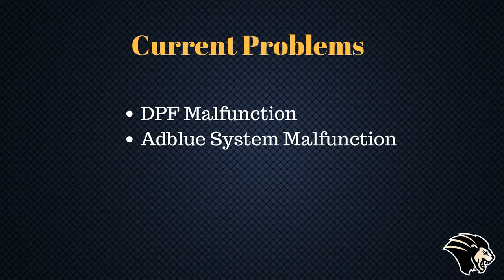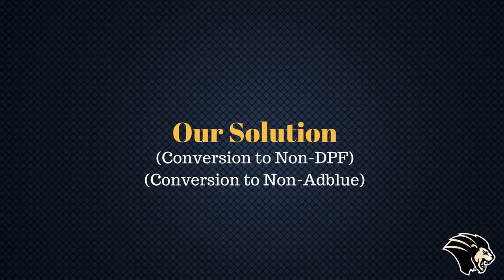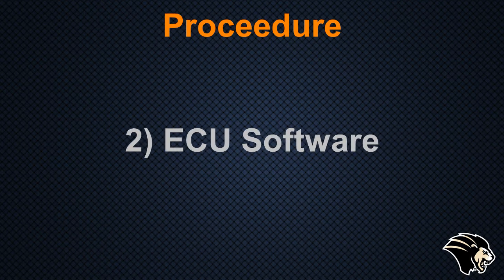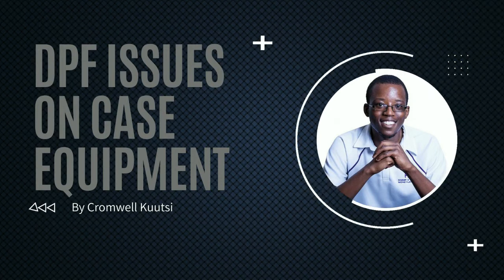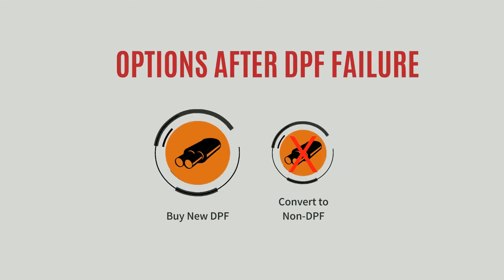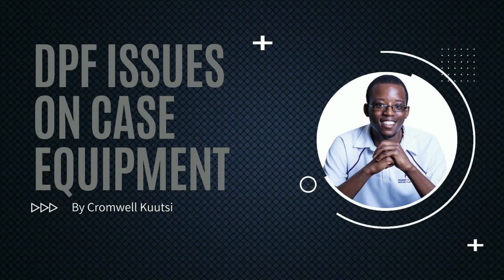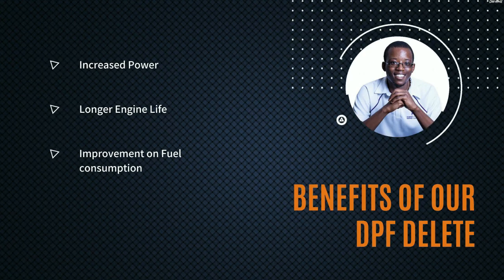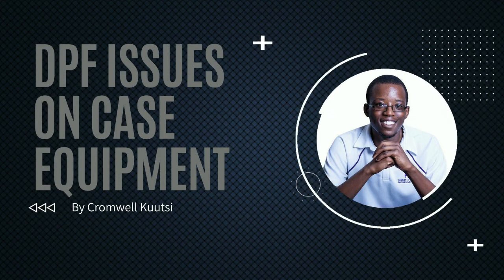Case 580ST Backhoe Loader DPF Problem [Solved]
In this video we talk about solving a 2016 Case 580ST Backhoe Loader DPF with problem .The DPF of this equipment is known to fail at some stage in its lifetime and you will know when it refuses to regenerate and shows any combination of the faults below;

3797 - Diesel Particle Filter Pressure sensor : SRC High for PFit differential pressure sensor
1F1 - Diesel Particle Filter Pressure sensor : SRC High for PFit differential pressure sensor
3838 - OxiCat upstream temperature sensor : Diagnostic fault check for SRC high in Oxidation Catalyst upstream temperature
P2003 - DPF efficiency below threshold (Bank 2)
P242F - Dpf restriction - Ash accumulation
P2458 - DPF regeneration duration
P2459 - DPF regeneration frequency
P2463 - DPF Restriction - Soot accumulation

 In the video we explain the ultimate way which you can solve this problem. a DPF is meant to last the vehicle's lifetime. You dont have to buy a new DPF and when you start seeing these problems it means you will likely continue seeing them even if you purchase a brand new one. In the video we also layout our solution which is much more permanent and cost effective! This solution is available in Zimbabwe. We also have the capacity to help you even if you are outside Zimbabwe. If you are watching this from outside Zimbabwe you may want to check legality of DPF off service in your country.

Check our facebook page for more of these success stories